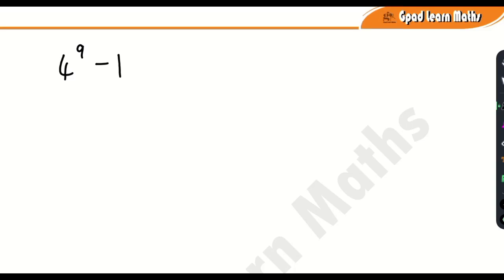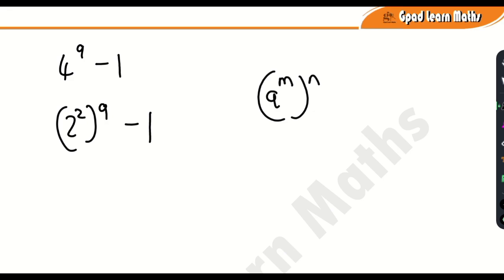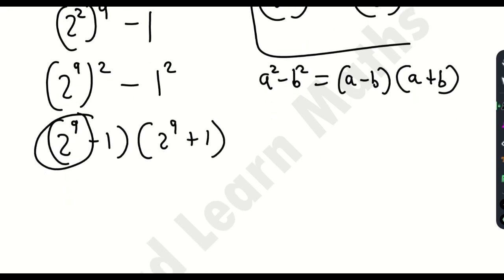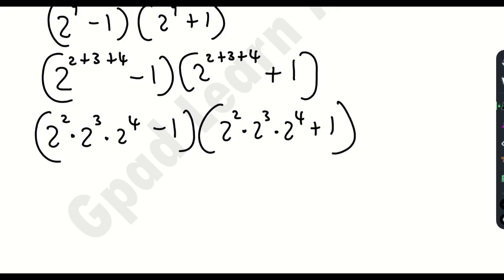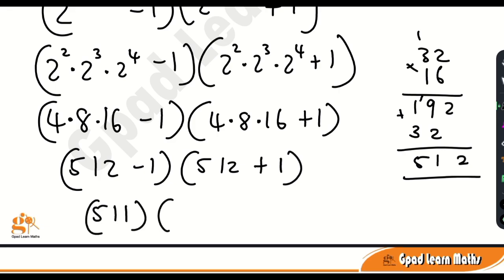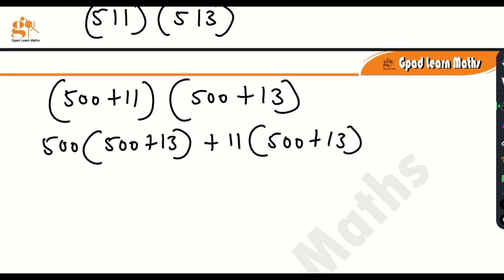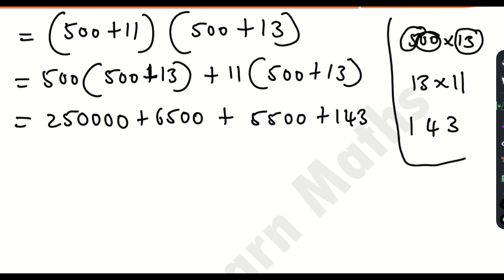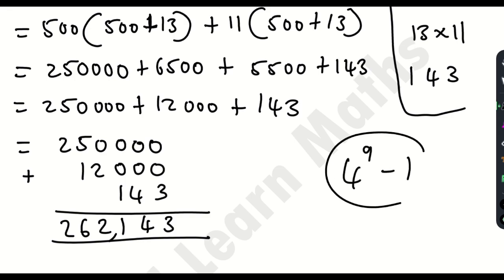Learn How I Did This Without A Calculator.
Ever wondered how to quickly break down  without a calculator? 🤯

In this video, I’ll walk you step by step through its factorisation using powerful algebra tricks.

Perfect for GCSE, A-level, and math enthusiasts who love number patterns and problem-solving.

📌 What you’ll learn:

How to apply difference of squares

How to apply some laws in Indices

How to apply binomial expansion

How to simplify large powers in seconds